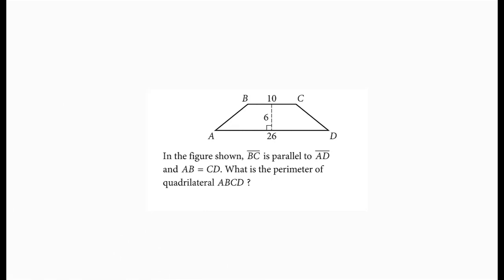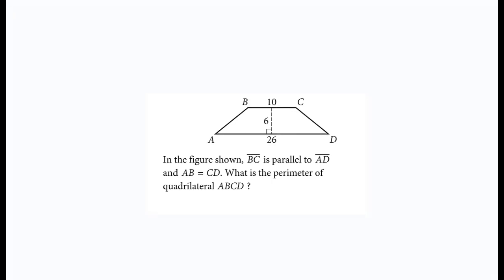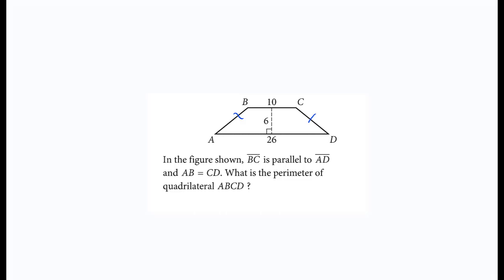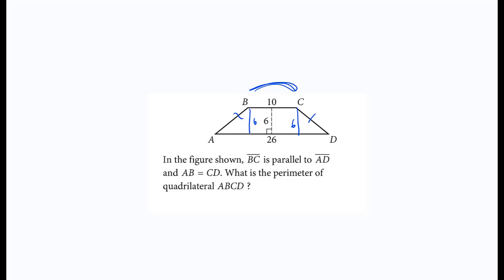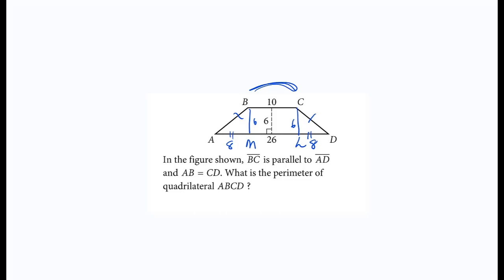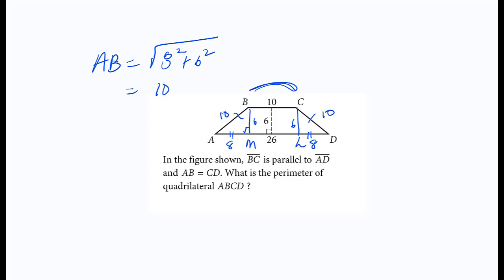SAT MATH PROBLEM-Perimeter of Trapezoid # 16